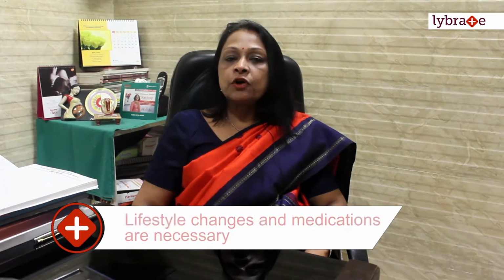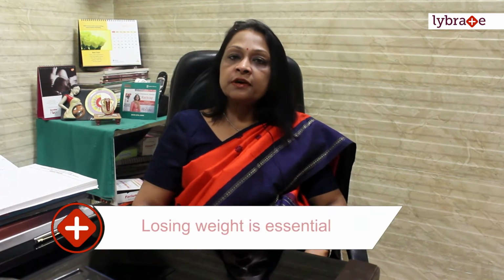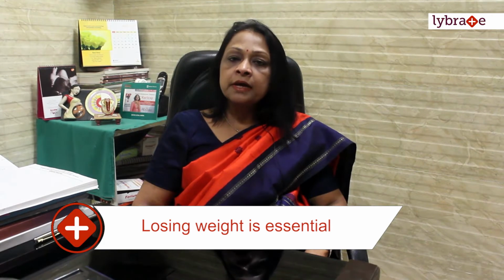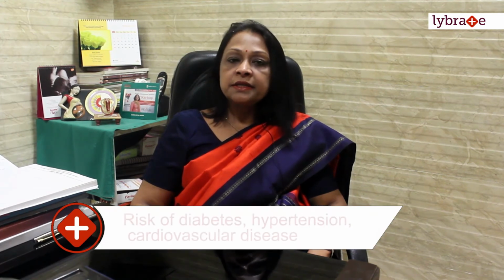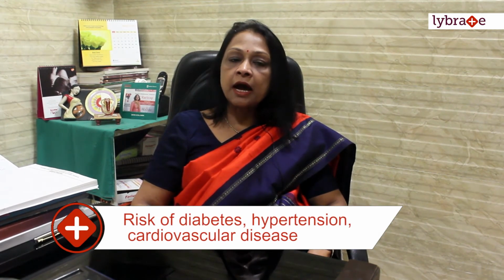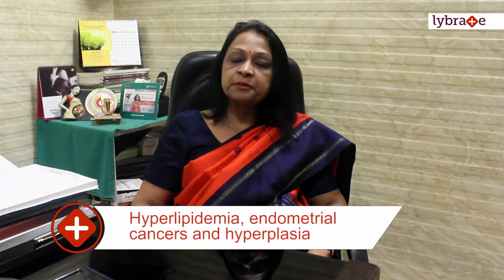Lybrate | Dr Meera Sethi Talks About PCOS